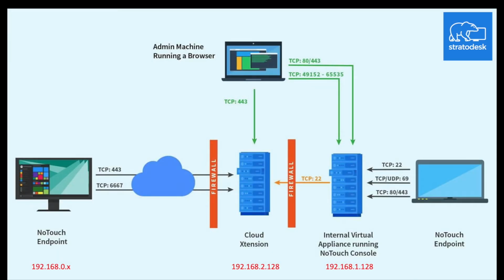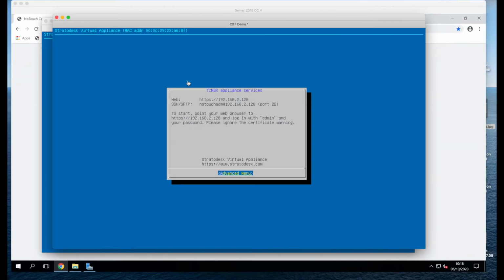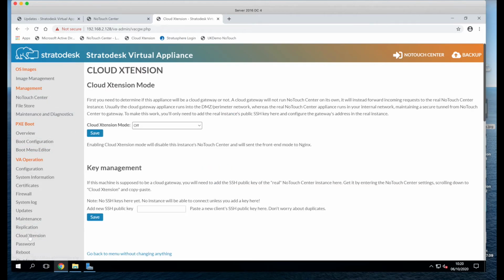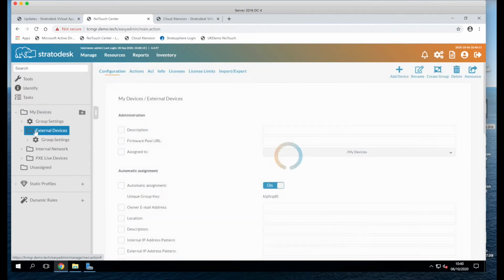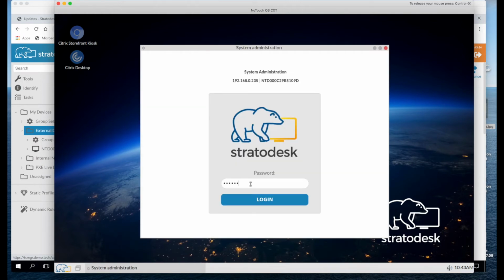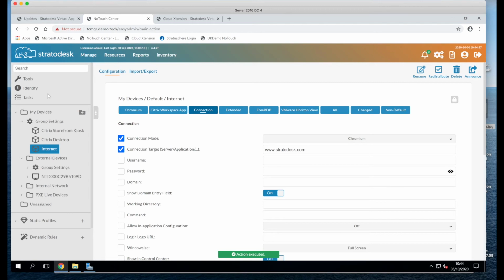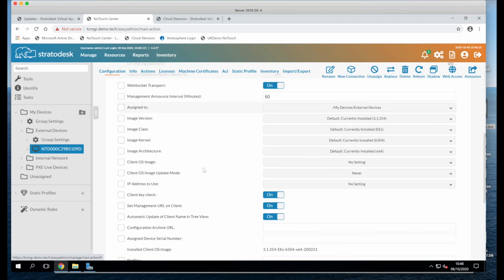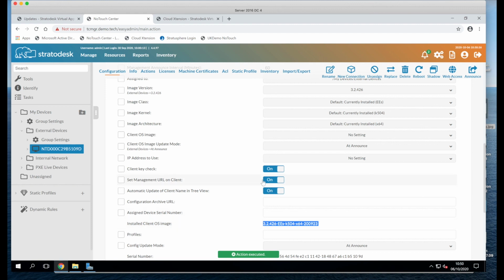How to Set Up Stratodesk Cloud Xtension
Learn how to use and setup Cloud Xtension with NoTouch Desktop. Stratodesk Cloud Xtension broadens NoTouch Center endpoint management through a standard internet connection to devices, wherever they are. Cloud Xtension is the perfect solution to deliver easy connection to endpoints in remote locations or to those used by your mobile workforce.

Stratodesk Cloud Xtension can be based on your perimeter network (in the DMZ), in your private cloud or hosted by Stratodesk, and intuitively validates connection and securely transmits critical data between NoTouch Center and endpoints without a VPN or leased line. Shadowing and Webconnect work through Cloud Xtension, too.